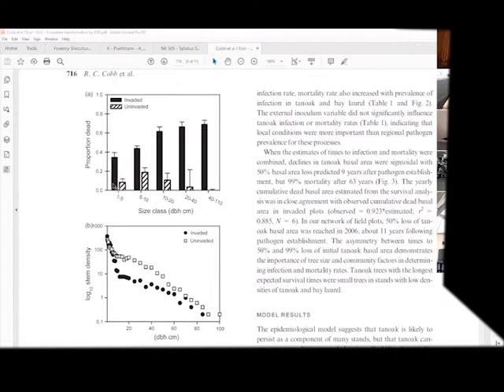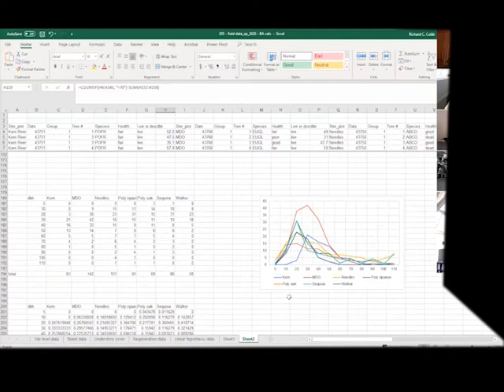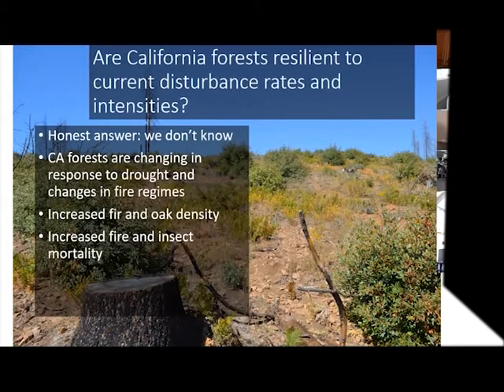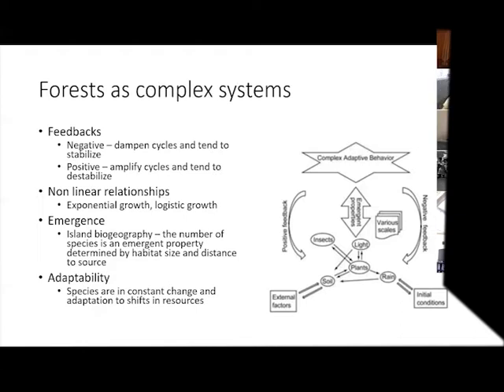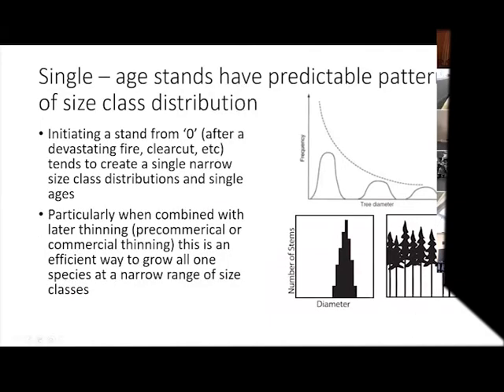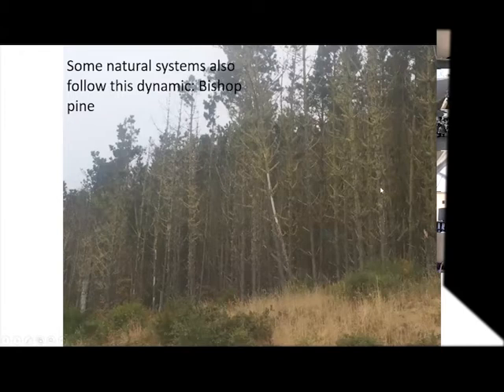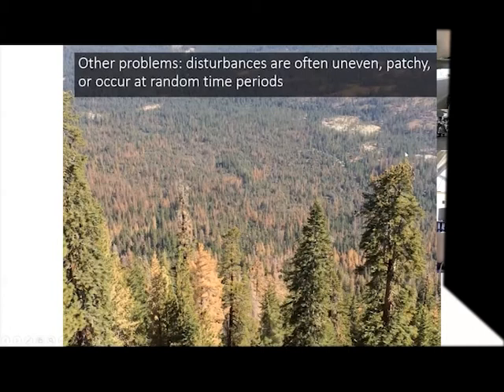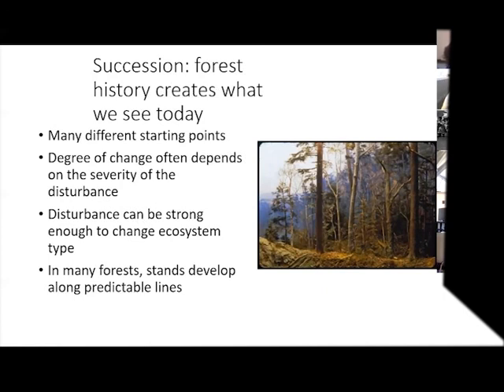Succession II (Lecture)